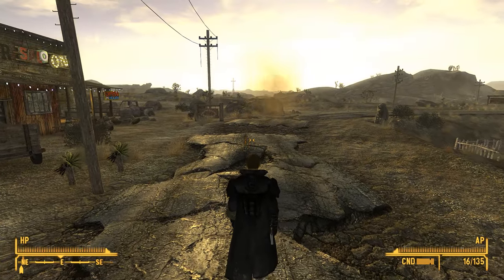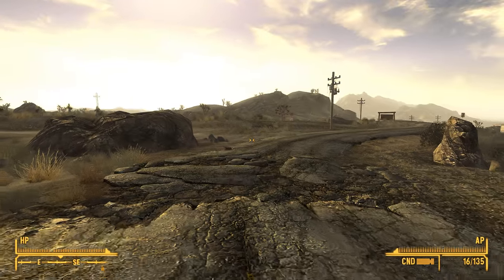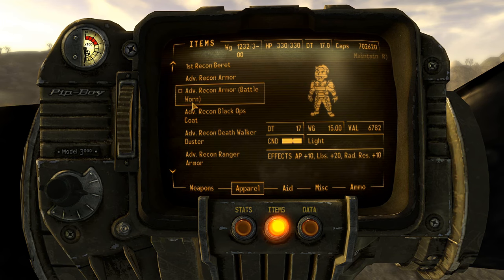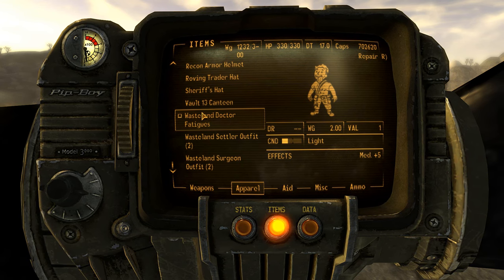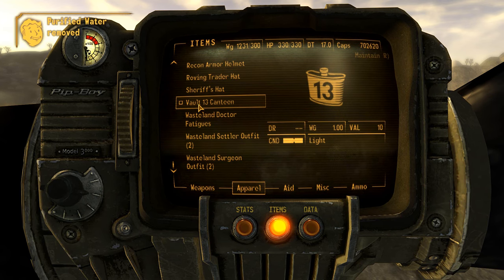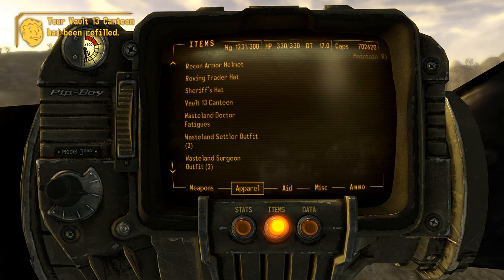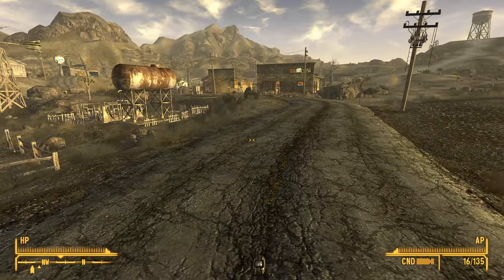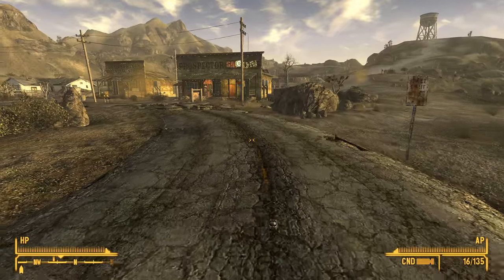Fallout New Vegas Mods: Vault 13 Canteen Limiter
Fallout NV Mods: Vault 13 Canteen Limiter